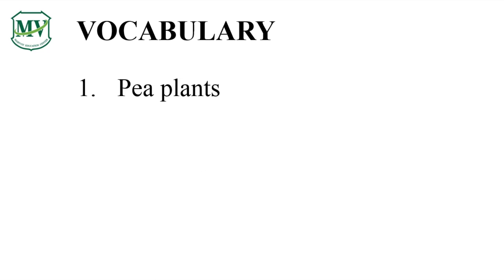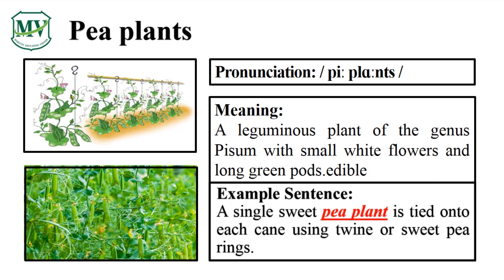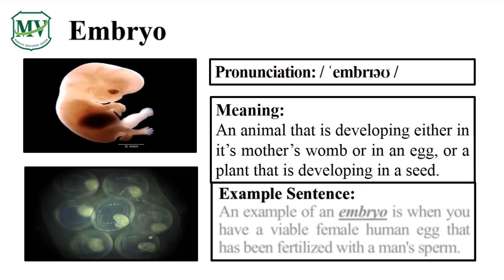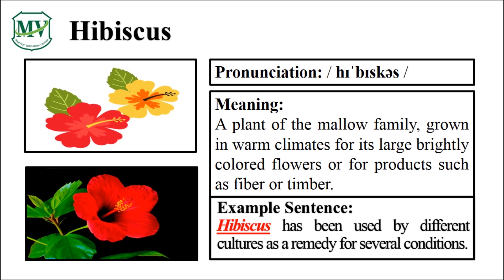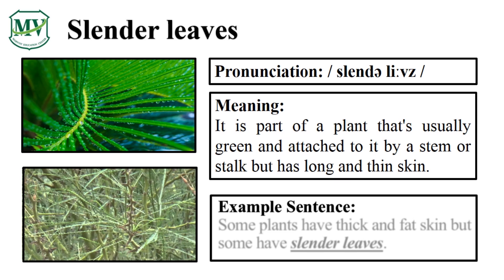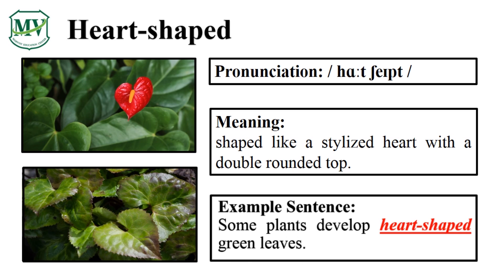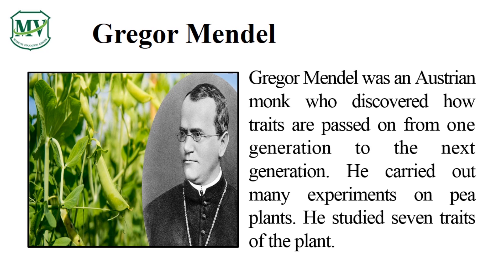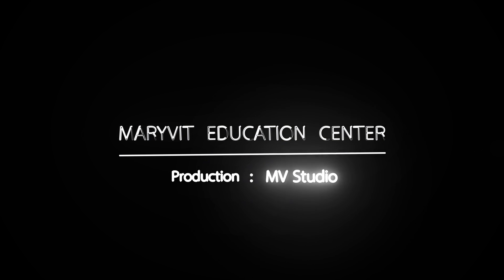Science P.5 : Week 4 | No.2 Heredity (Mendel's Law)